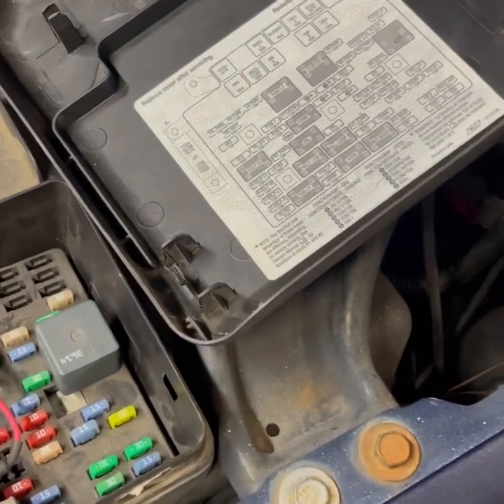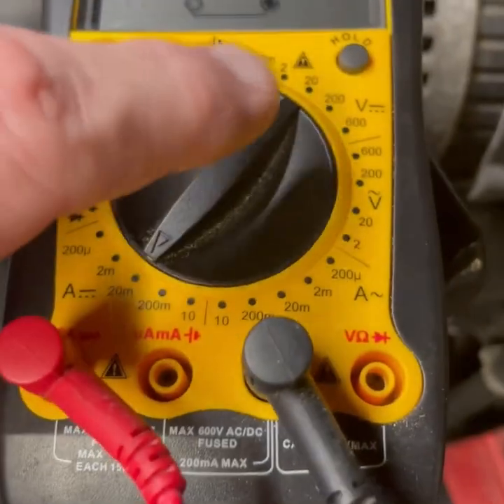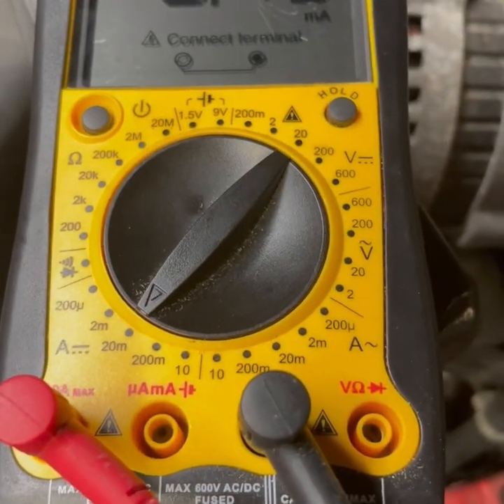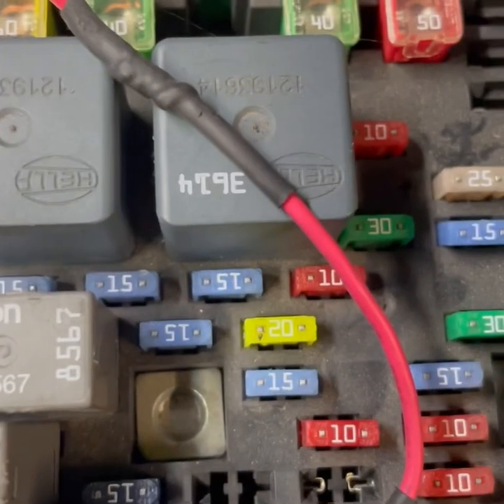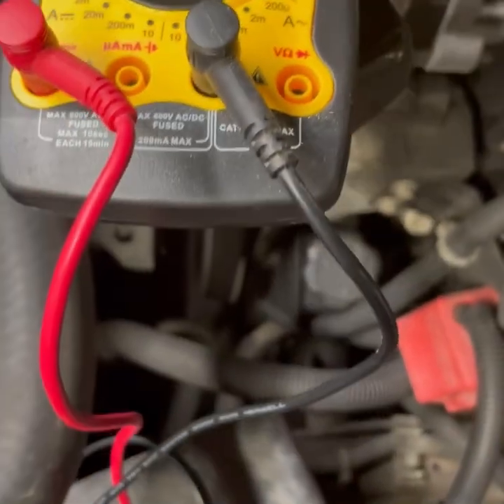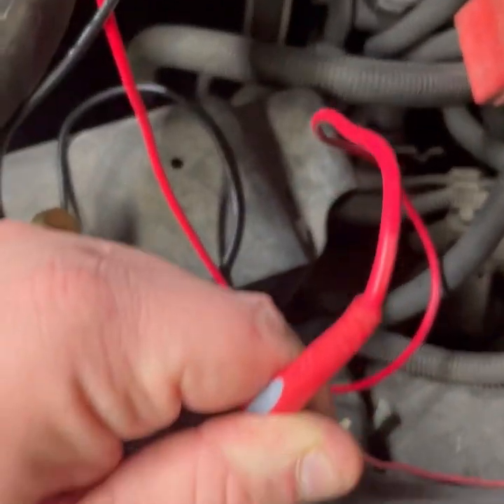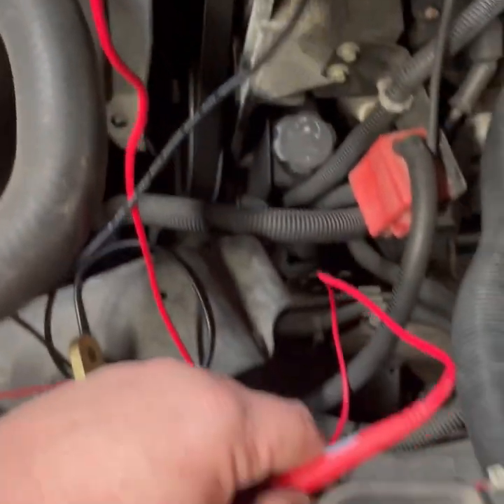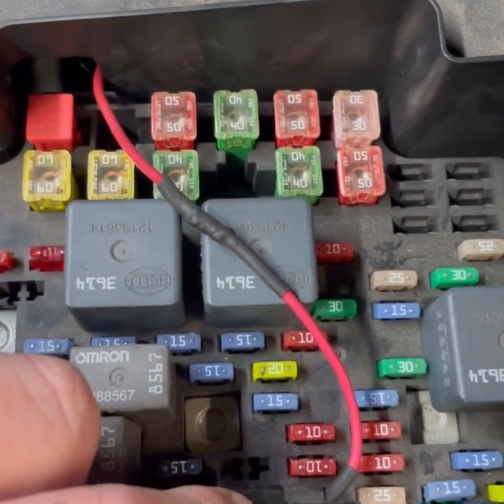"Unmasking the Power Drainers: DIY Parasitic Draw Test Revealed!"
In this video, we're here to assist you in diagnosing a parasitic draw in your vehicle.

A parasitic draw occurs when there's an abnormal drain on your car's battery, even when the vehicle is switched off. This issue can result in a dead battery and various electrical complications.

In this comprehensive guide, we'll walk you through the step-by-step process of pinpointing and addressing the source of the parasitic draw. We'll begin by outlining the essential tools required for the procedure, such as a digital multi meter and a fuse puller.

Subsequently, we'll lead you through the initial steps, which involve disconnecting the negative battery terminal, configuring the multi meter for current measurement, and reconnecting the terminal with the multi meter in series.

Once we establish a baseline current draw, we'll systematically remove and reinstall fuses to isolate the circuit responsible for the parasitic draw. We'll explain how to interpret the multi meter readings and narrow down the problematic circuit.

Throughout the tutorial, we'll share invaluable tips and tricks to streamline the process and enhance efficiency. Additionally, we'll delve into common causes of parasitic draws, such as malfunctioning modules, aftermarket accessories, or faulty wiring.

By the conclusion of this video, you'll possess the knowledge and confidence to successfully identify and resolve a parasitic draw in your vehicle, saving you both time and money on unnecessary repairs.

Let's embark on solving that troublesome parasitic draw in your car!